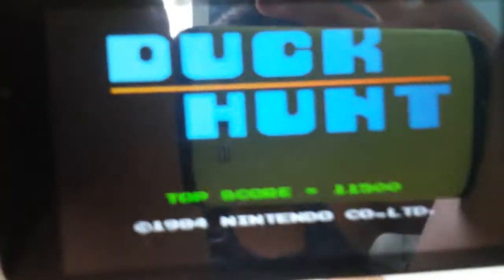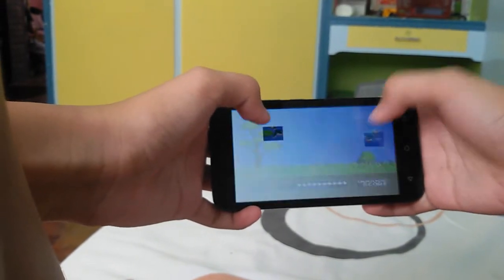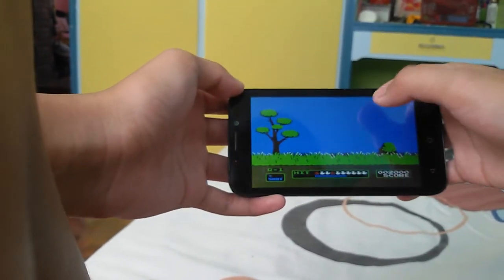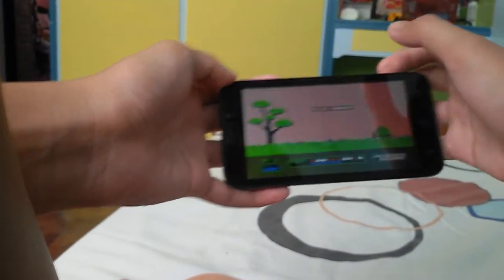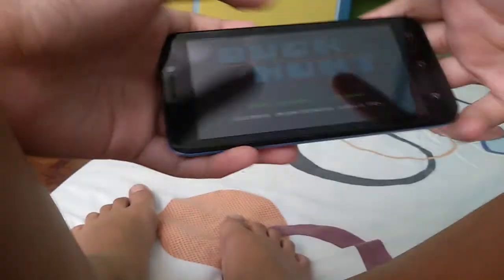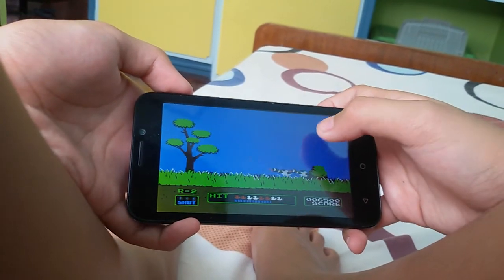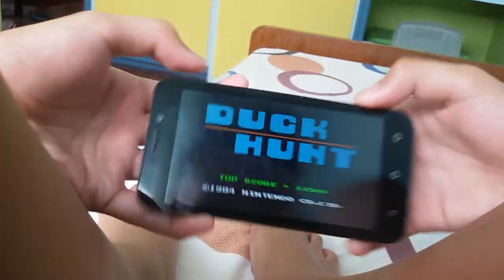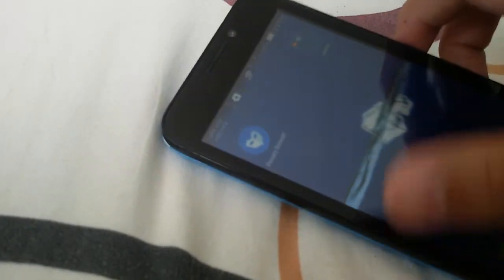Playing duckhunt android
How to download search:duck hunt apk. Sorry guys no mobizen the phone with a mobizen is broken